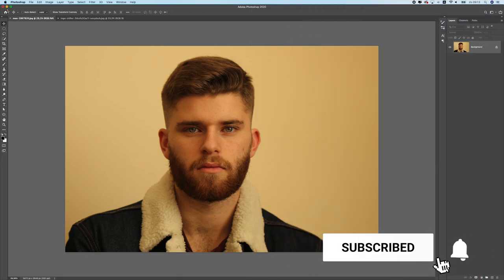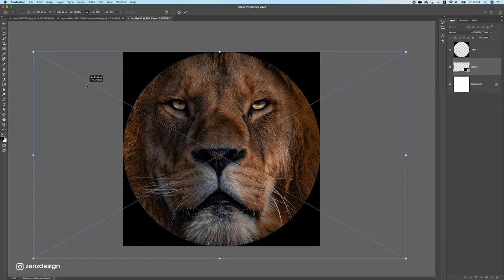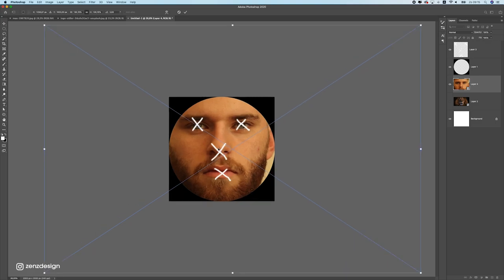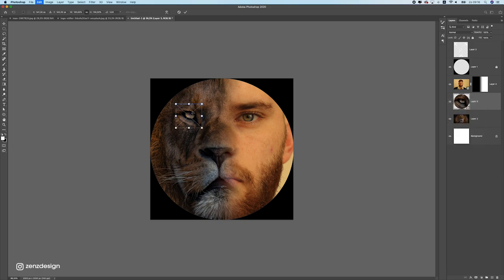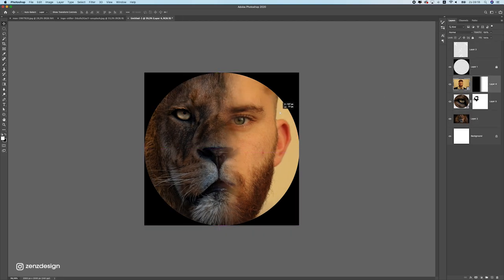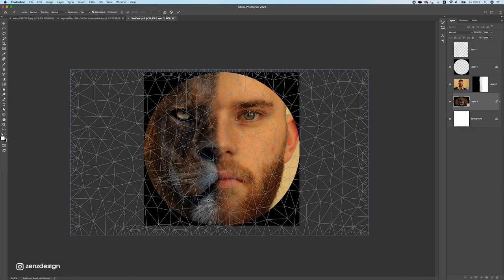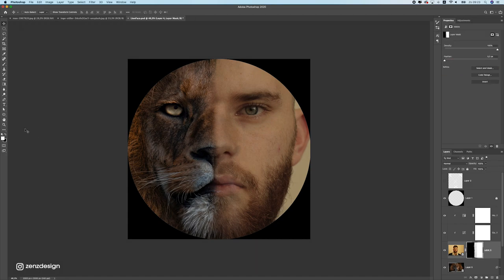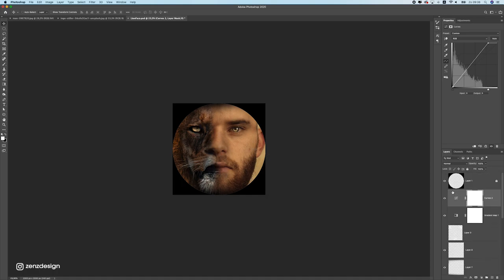How to Transform Yourself into a Half Lion (Photoshop)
Photoshop yourself into any animal that you like with this easy to follow tutorial. In this video I am using a lion but you can use any animal that you like. Transform a portrait of yourself into something creative!

0:00 Start
1:20 Sketching Guidelines
1:53 Placing Human
2:37 Applying Gradient
3:01 Resizing the Eye
4:50 Brushing with Fur Brush
5:24 Puppet Warp Tool
7:07 Color Blending